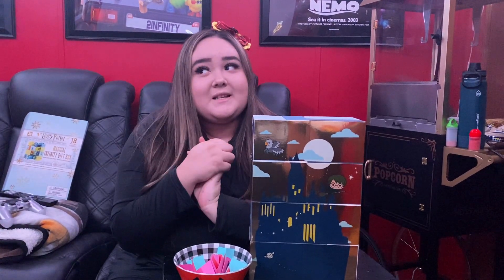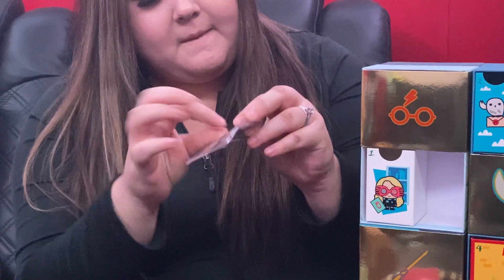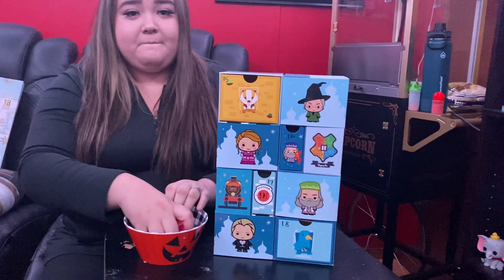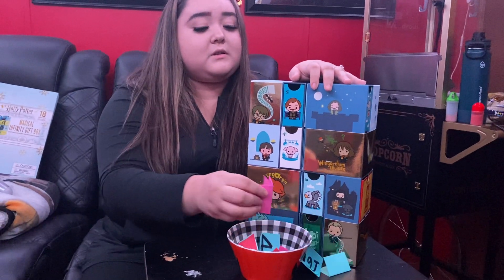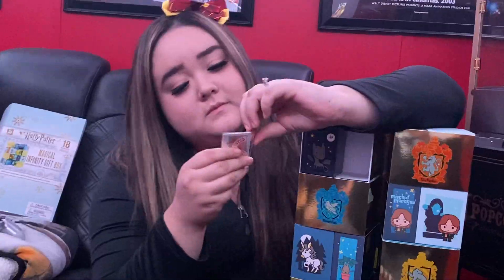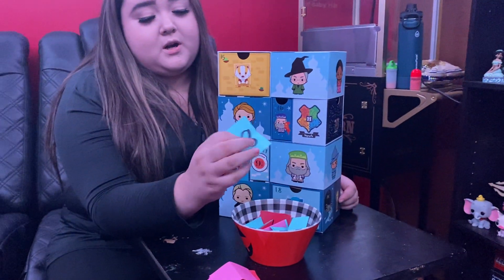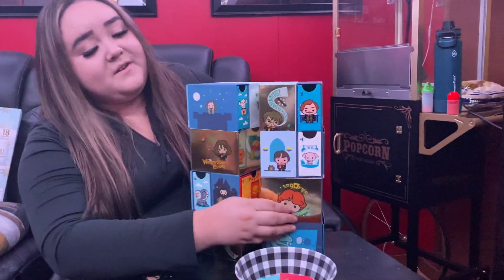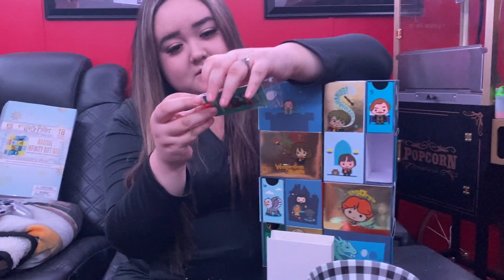Harry Potter mystery box!!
MY INSTAGRAM ~ _.a.a.m.m.y.y._ !!  I love you all!! You have until Monday at 5PM to enter the contests. Disney or Harry Potter!! A random winner will be selected!! Good luck to you all!!